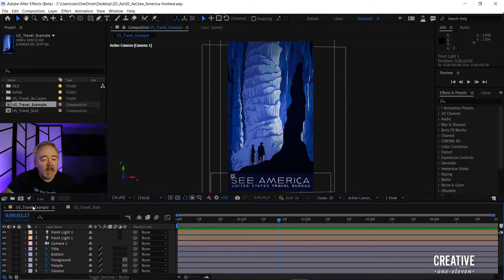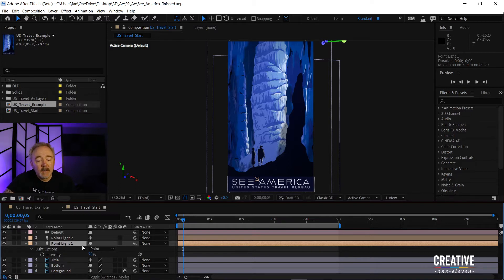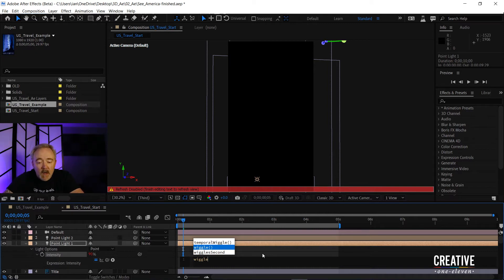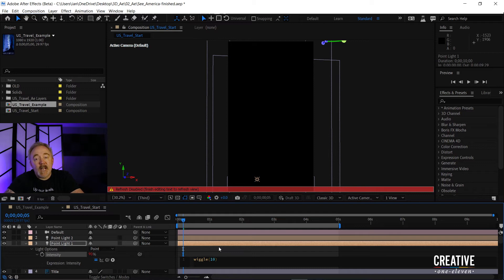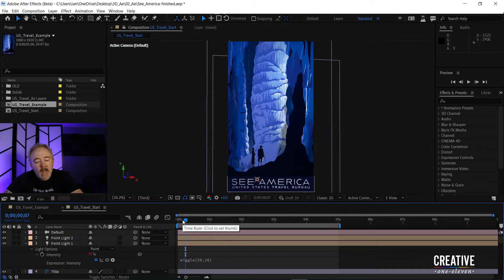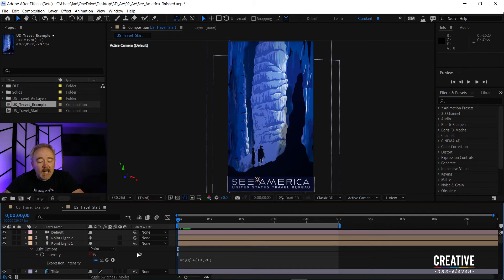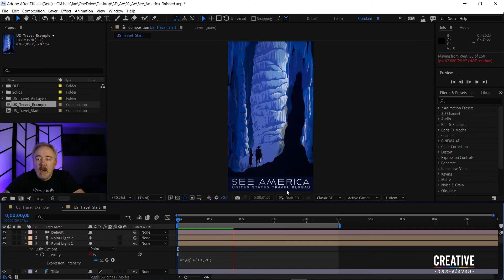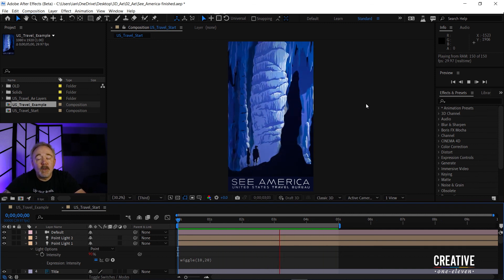Making a light flicker using the wiggle expression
In this quick 5 min video we go over how to make a light flicker in Adobe After Effects without the use of keyframes. Expressions can be a very fast way to speed up your workflow in After Effects. In this video we write the wiggle expression from scratch. If you are new to expressions, do not worry as this is a very basic expression, and we hope you find it as useful as we do!